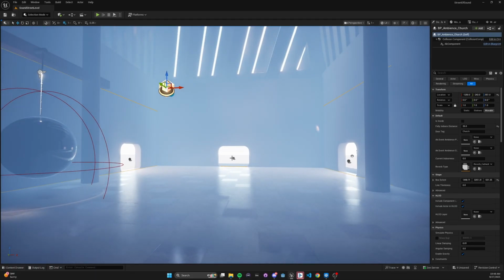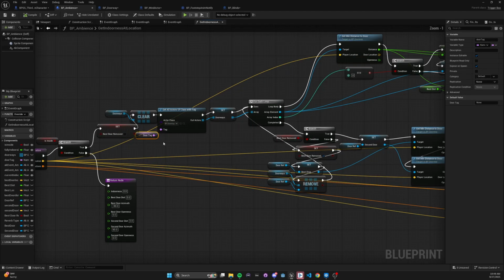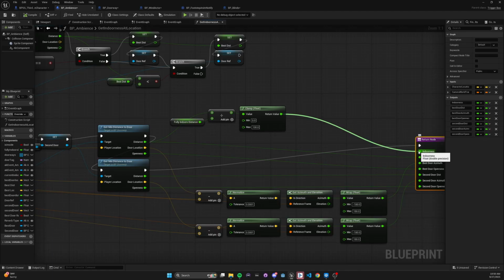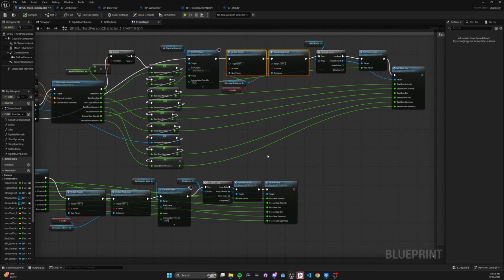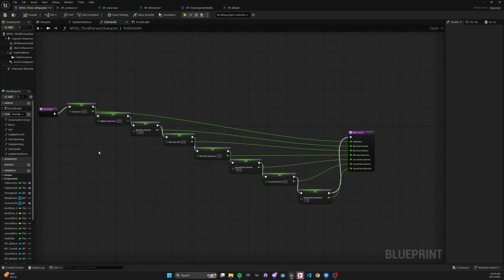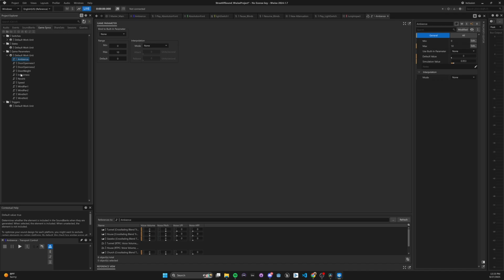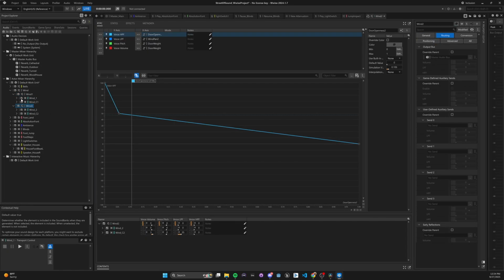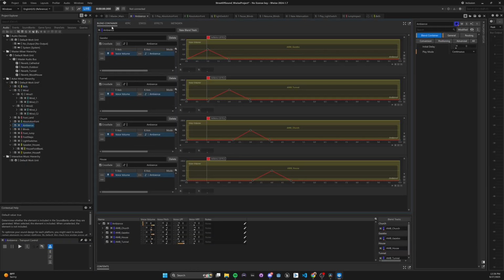Audio Implementation Breakdown - Immersive Ambience and Character Embodiment - UE5 | Wwise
A quick tech breakdown showing some implementation in UE5 blueprints and Wwise.